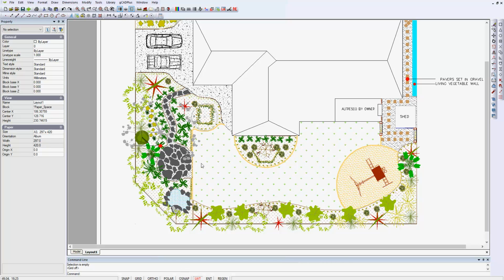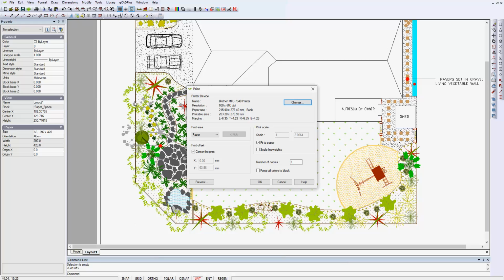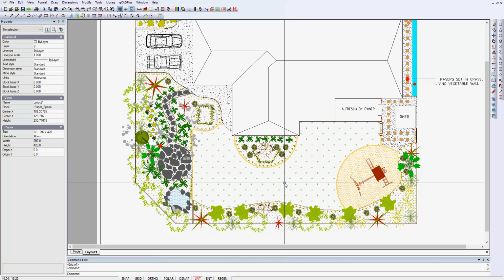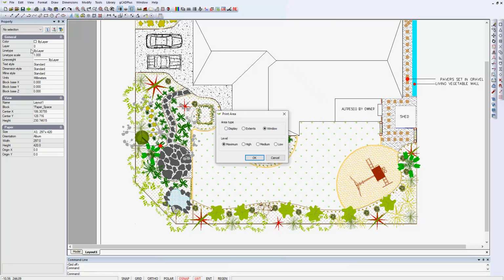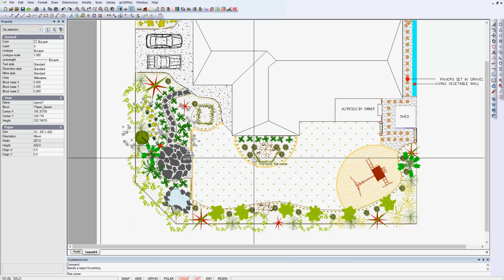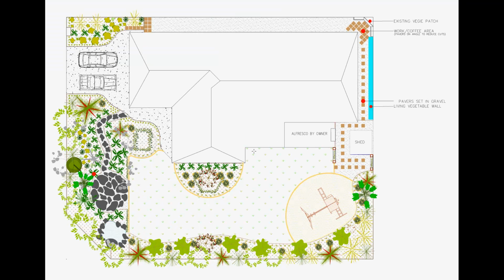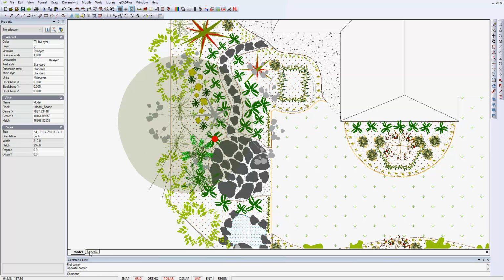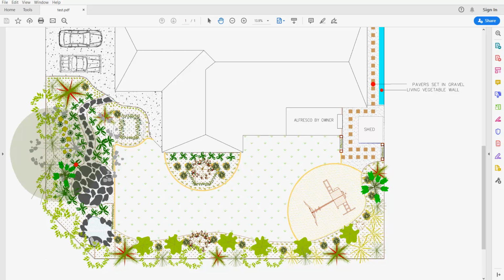How to print a landscape design that use transparency to show under-story planting.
We show show to print a landscape design that use transparency to show under-story planting. We use the SaveAsPDF feature in gCADPlus and set transparency of a fill to 20% in order to show planting under a tall tree canopy.